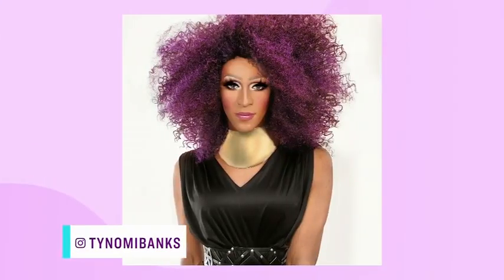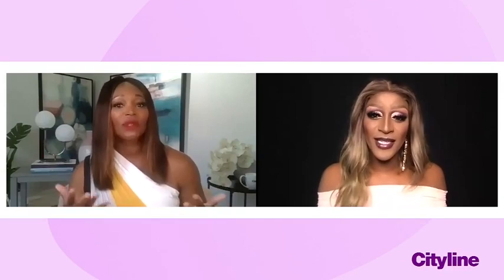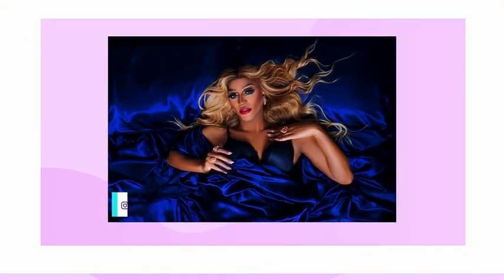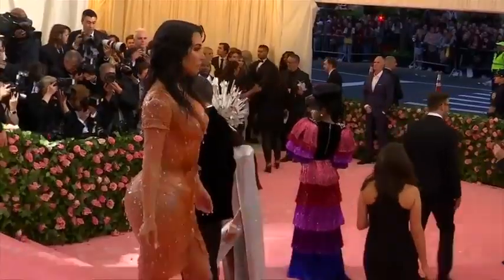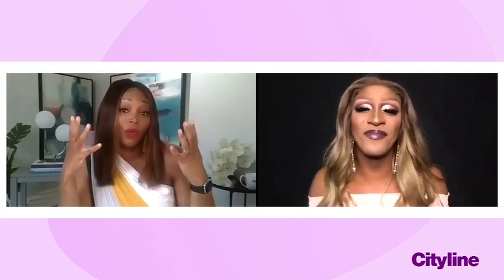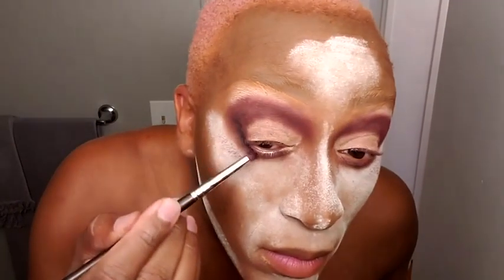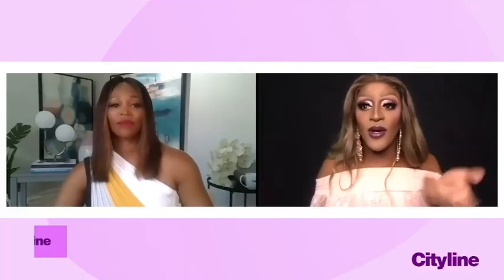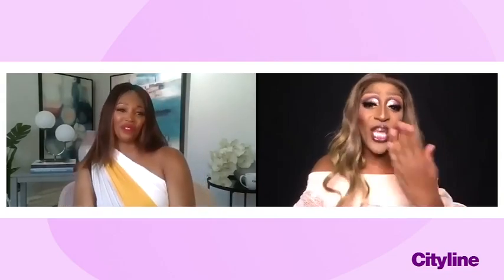Tynomi Banks' step-by-step drag beauty routine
From the makeup to stepping on stage, Tynomi Banks shares what her get-ready routine looks like.